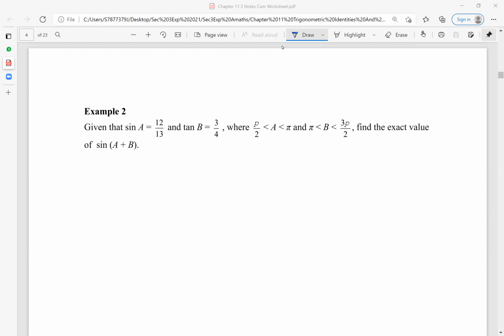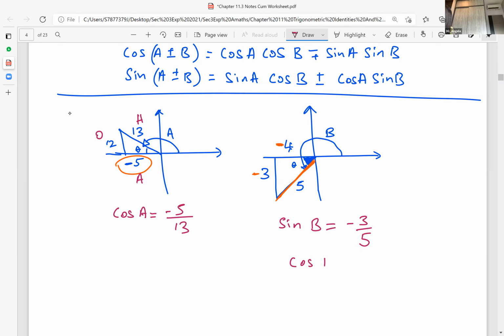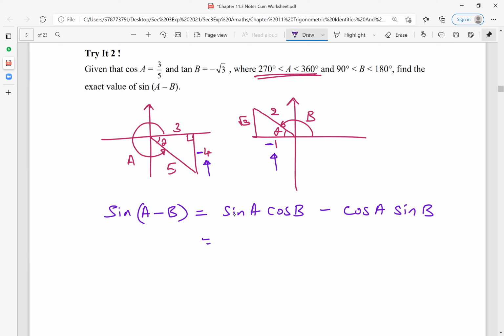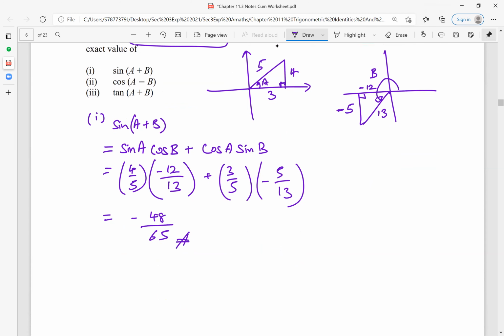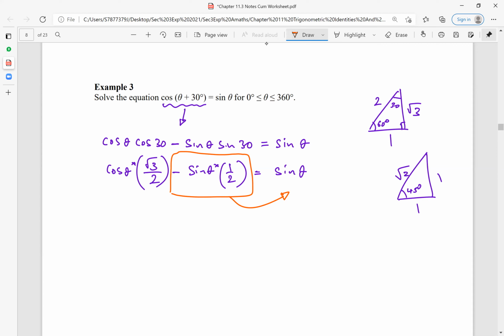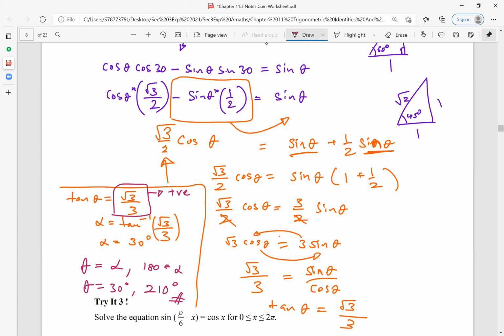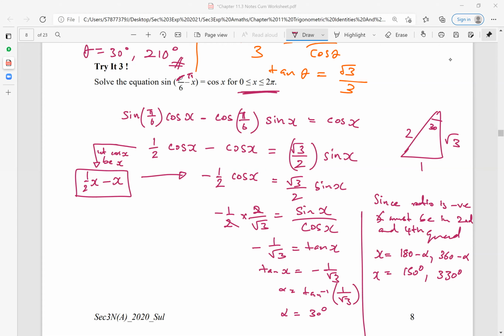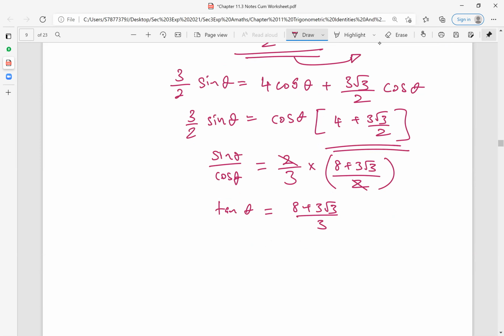11.3 Addition formulae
Cosine and Sine addition formulae